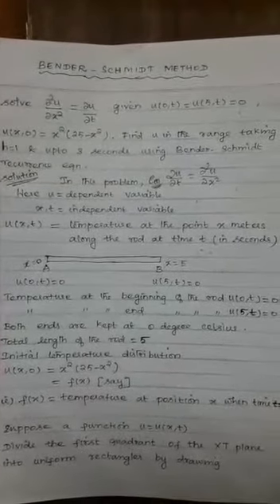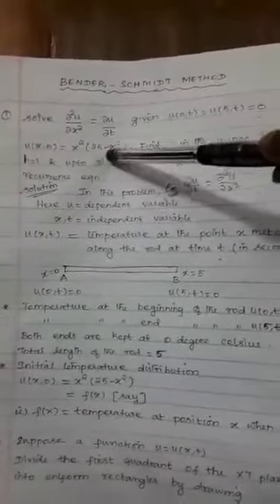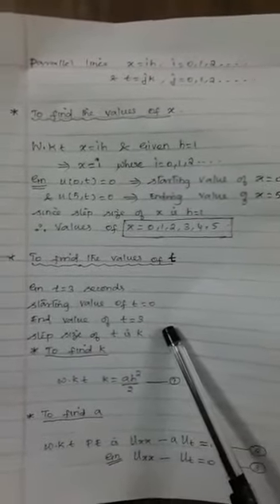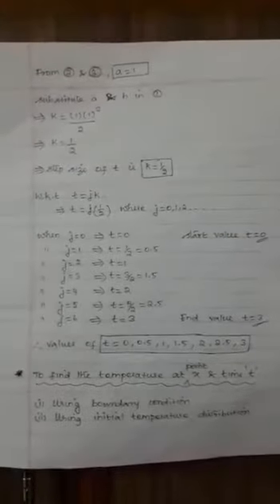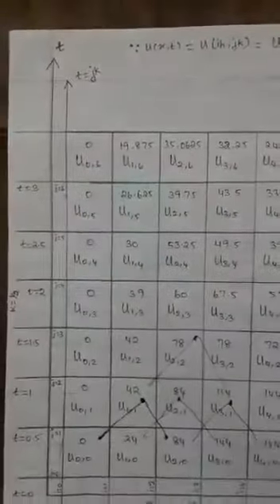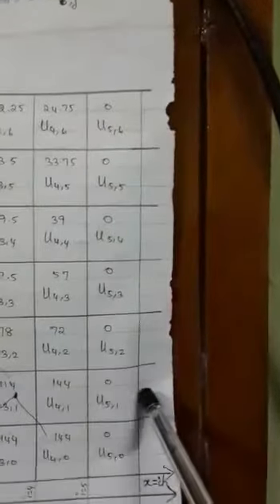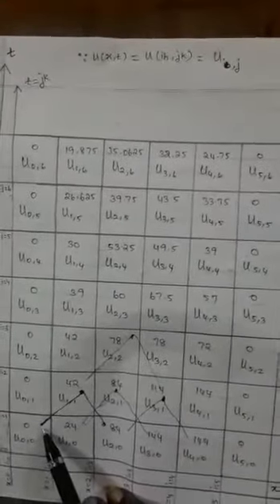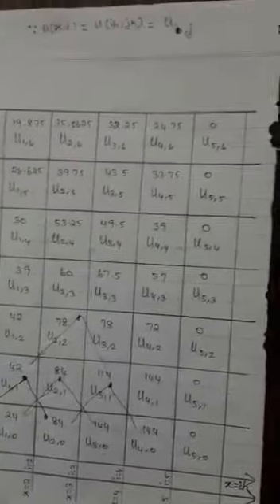Bender Schmidt method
Solve (∂^2 u)/(∂x^2 )=∂u/∂t   given u(0, t) = u(5, t) = 0,  u(x,0)=x^2 (25-x^2) .  Find u in the range taking h = 1 and upto 3 seconds using Bender Schmidt Recurrence Equation.